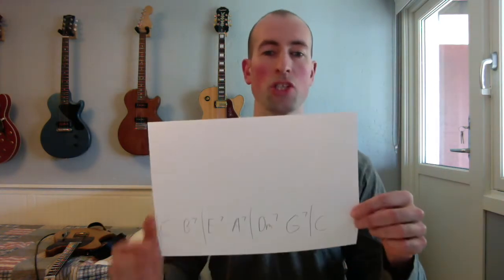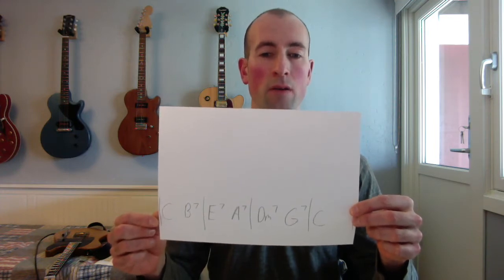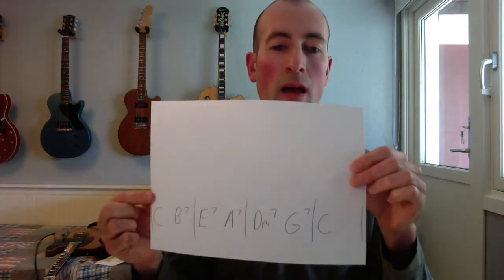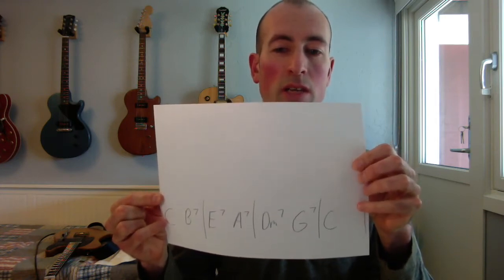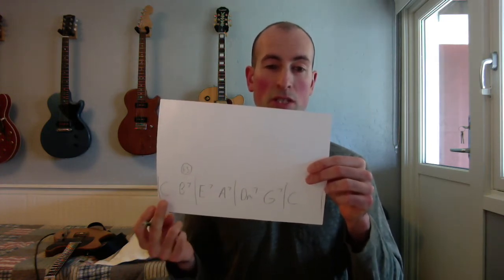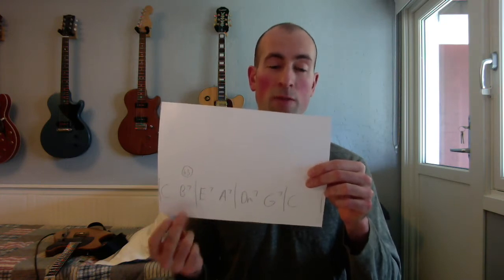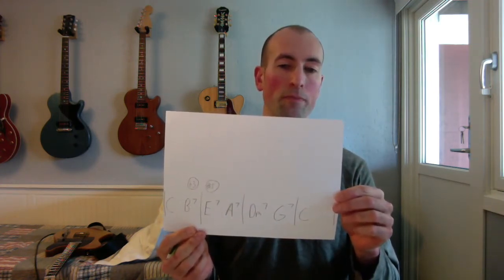Altered and Phrygian Dominant scales: A different approach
Don't think of these scales as isolated groups of notes. Learn how to put them to use in the context of a jazz tune.
If you'd like to learn more about soloing, playing chords and melodies over jazz standards, check out the Jazz-Hack website.